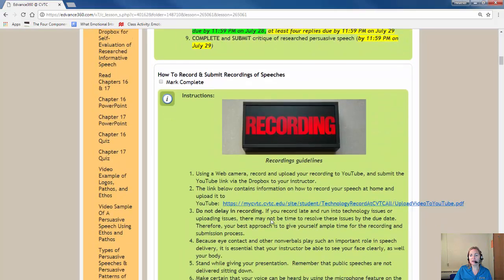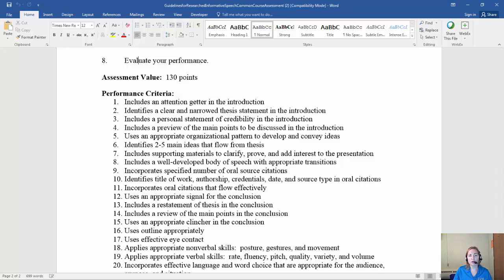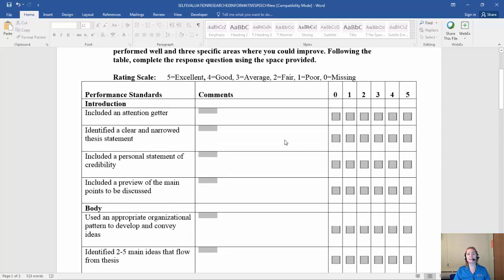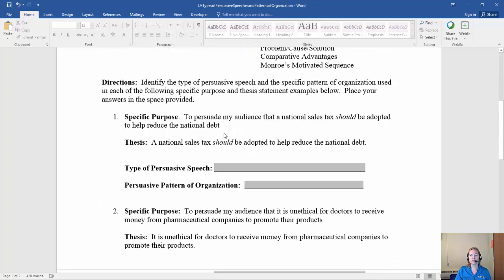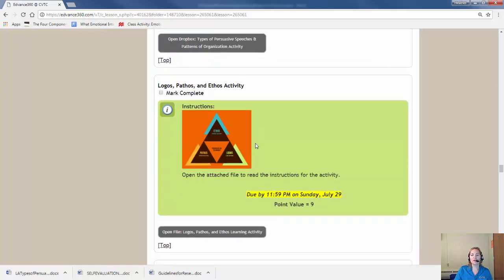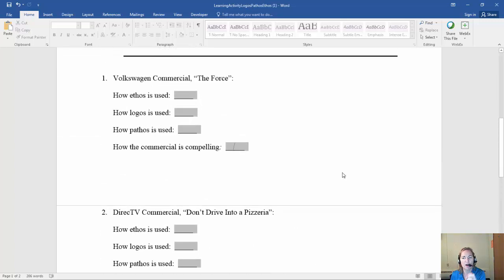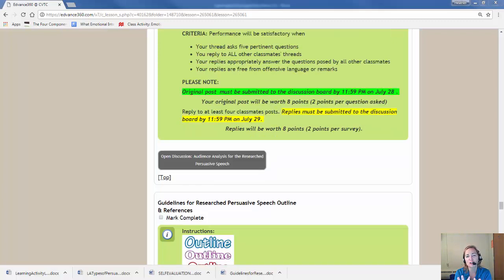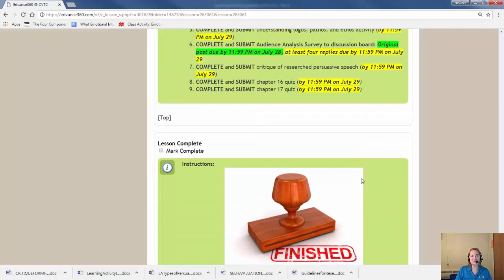Lesson 7 Fundamentals of Speech Summer 2018